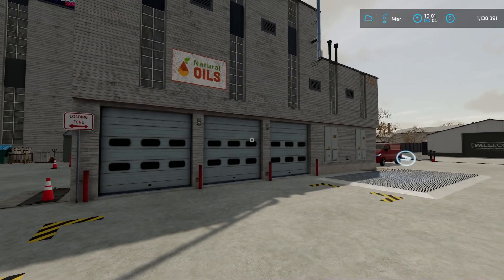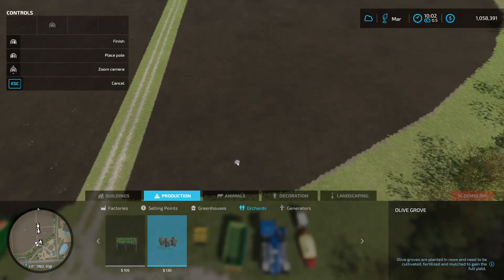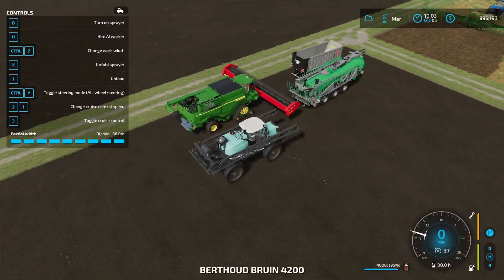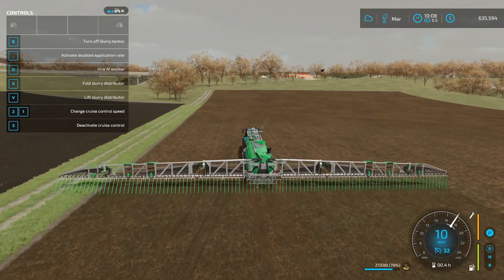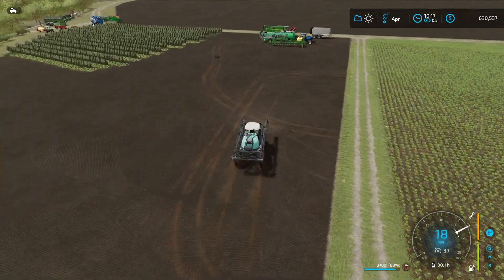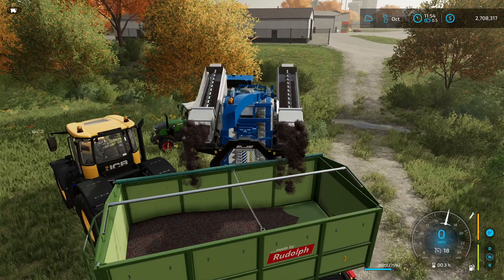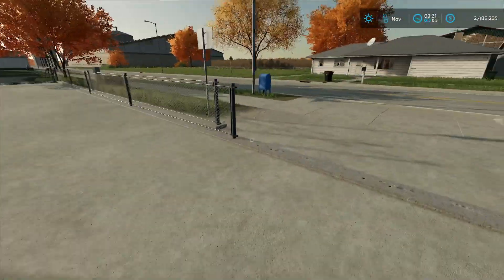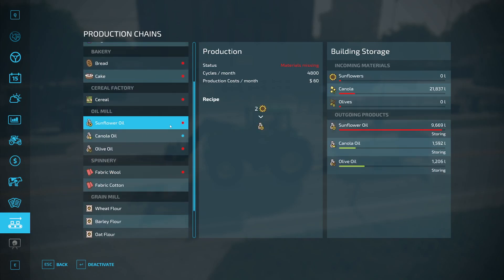FS22 | Let's Produce | Oil